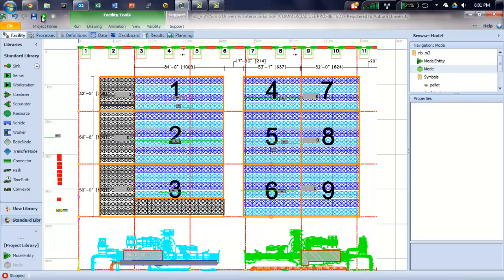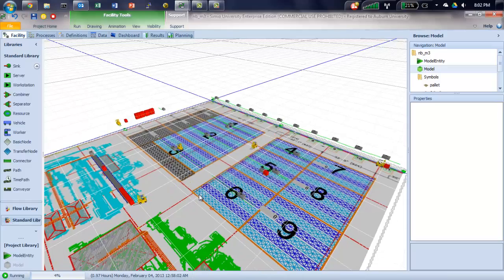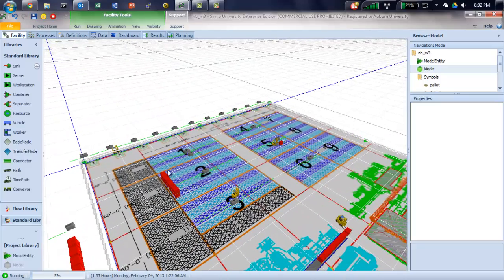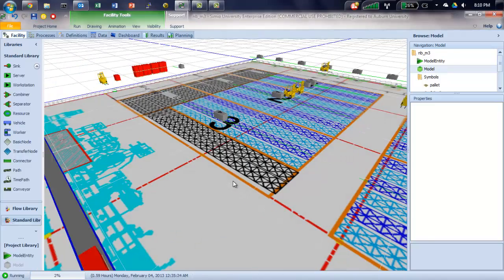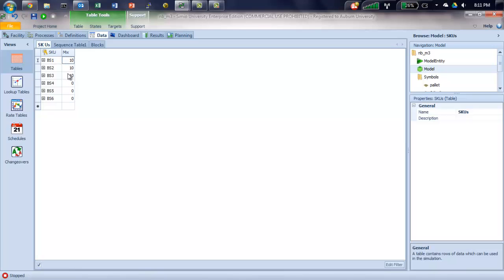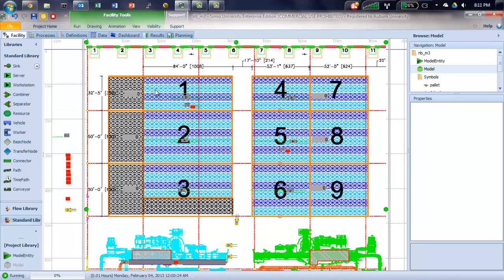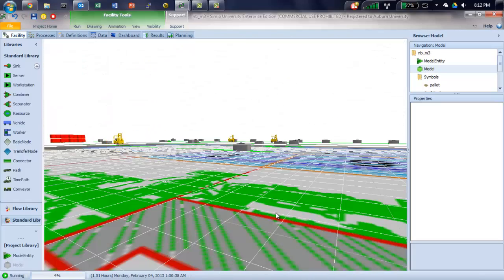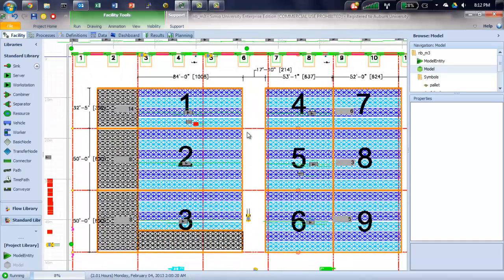Block Storage Example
Simple example of a production line feeding a block pallet storage area.